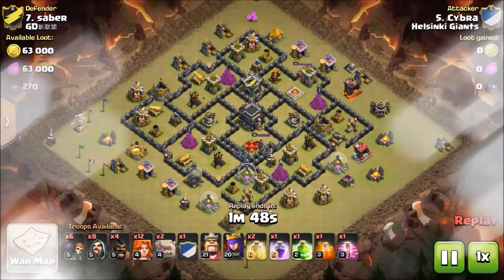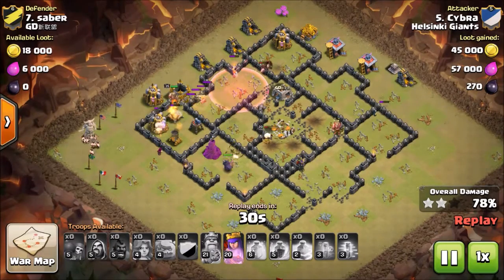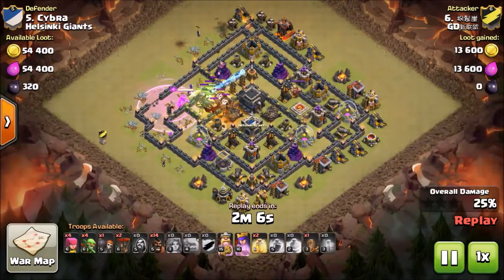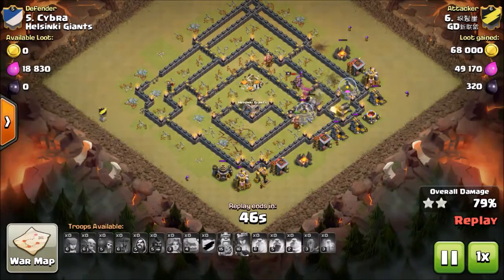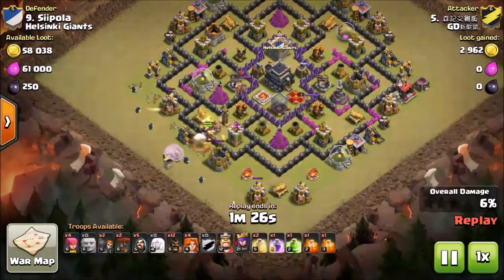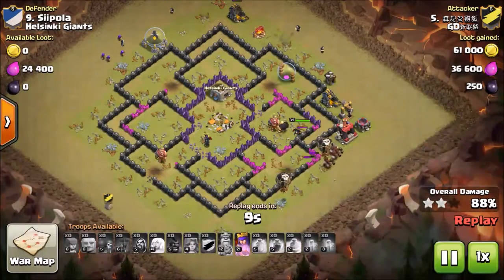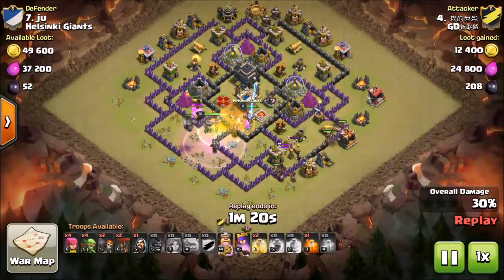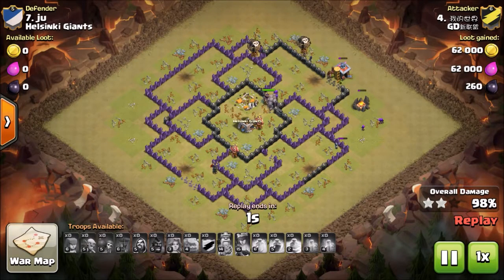Clash of Clans: Getting 3 stars in Clan War